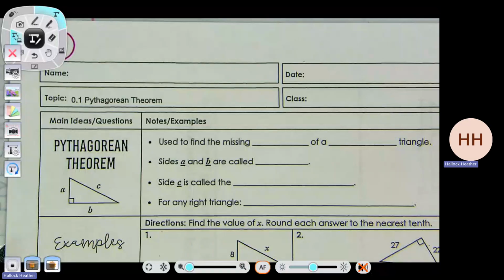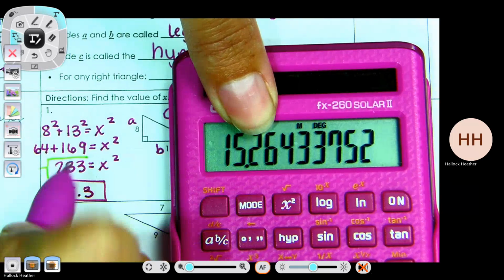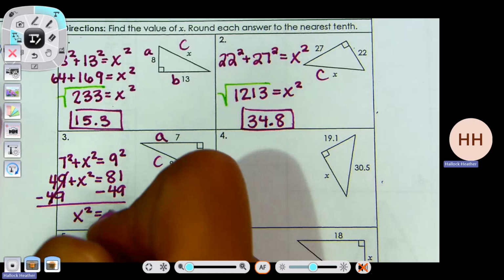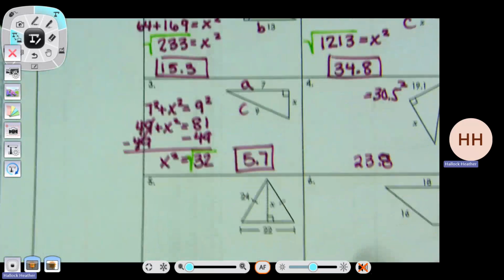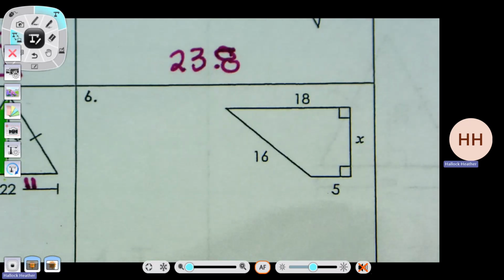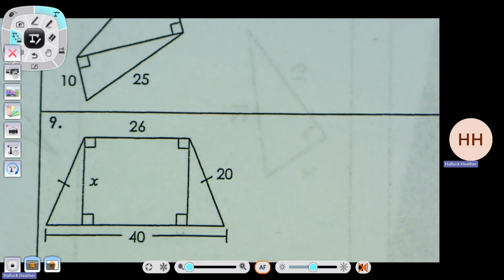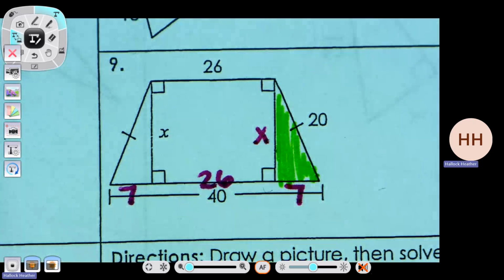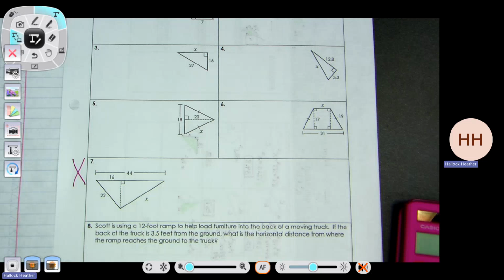0.1 Pythagorean theorem